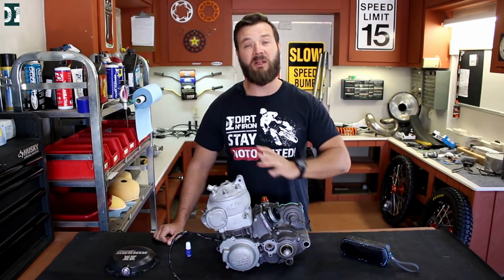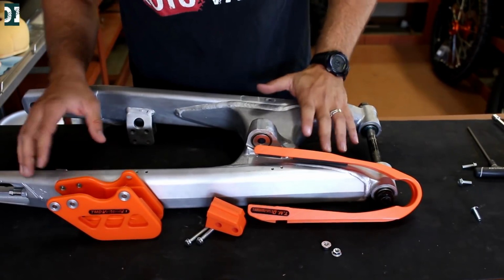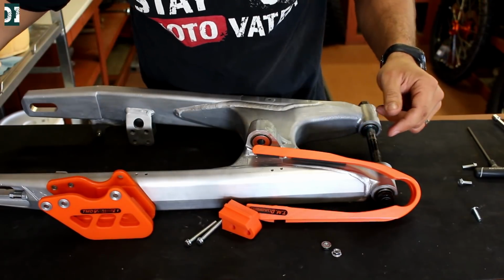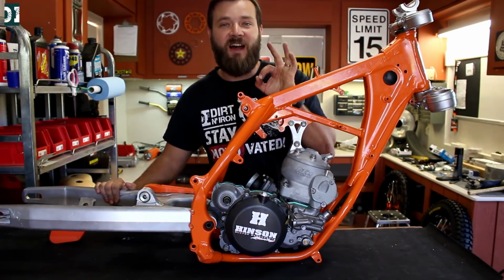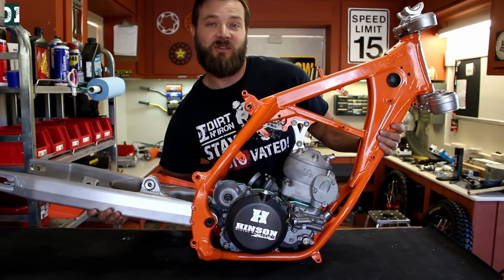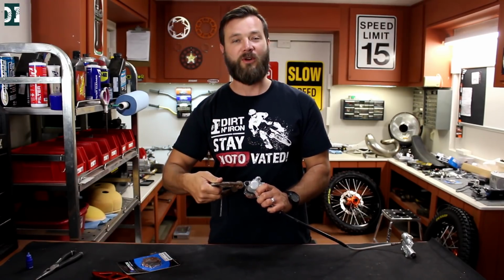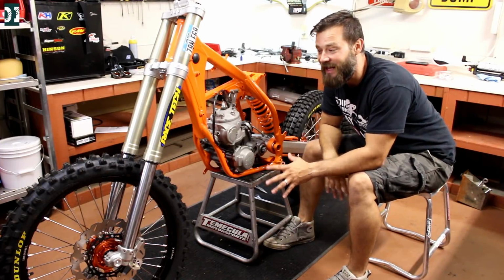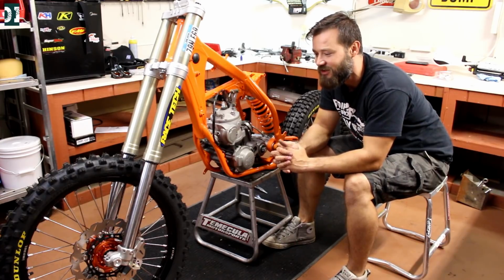KTM 300 build part 18: Dirt bike assembly finally begins!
Guys, I am super stoked to finally start to assemble KTM 300 dirt bike build,.We gonna take it step by step, hope you will enjoy it! Let me know below in the comments.

dirt bike build assembly KTM 300

bluetooth speaker

my camera lens
my camera